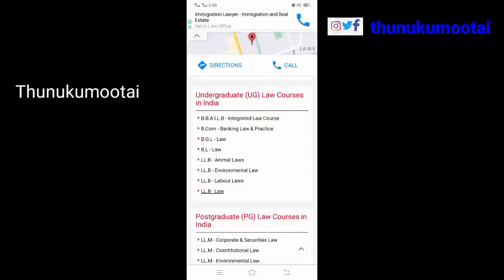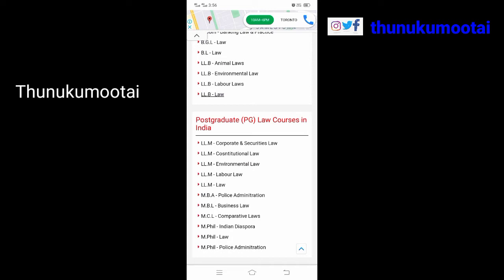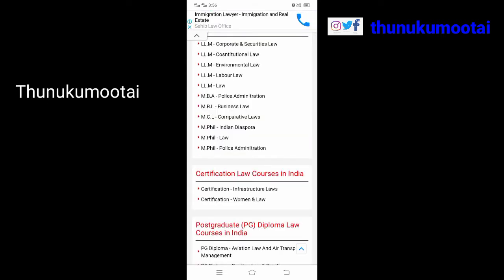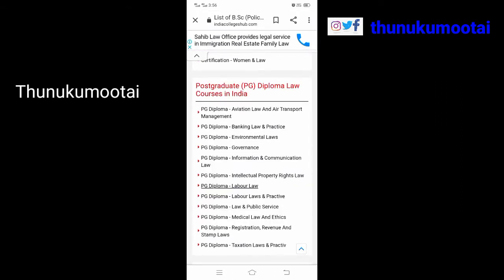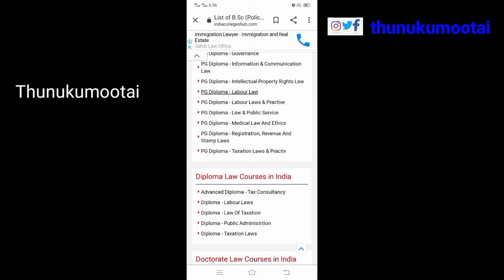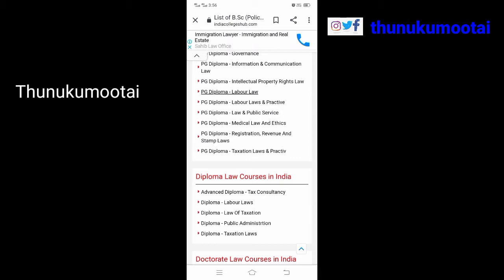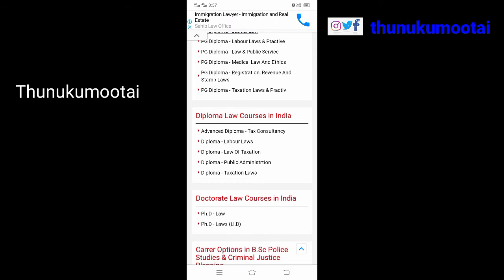Different types of law courses in India | types of law department| Tamil | Thunukumootai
This video gives you details about the different types of department in the law degree. This video is useful to the students who search for the different law degree.